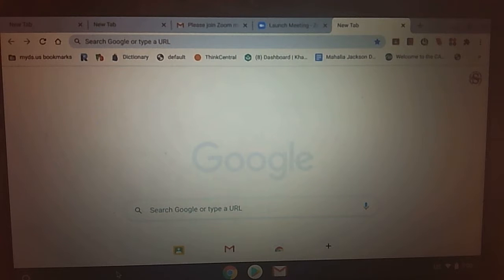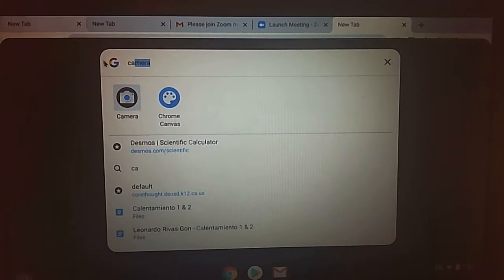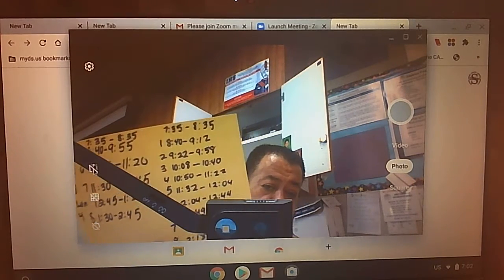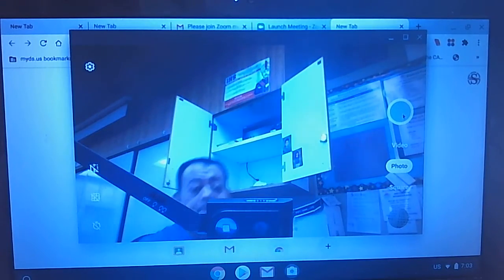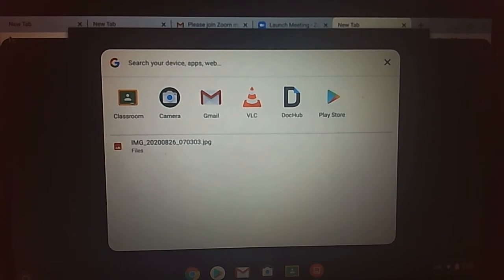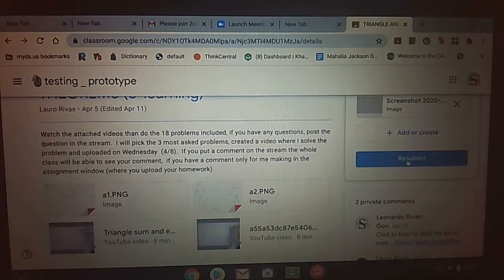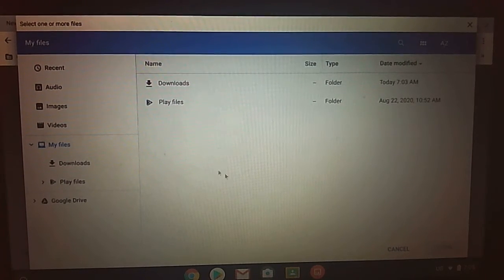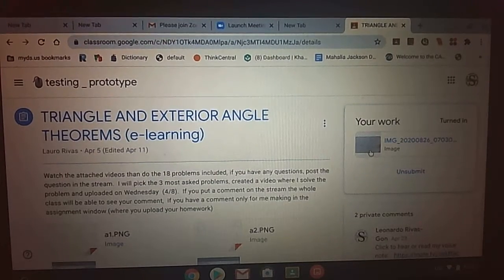Turning in the pictues of work in google classroom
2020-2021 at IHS